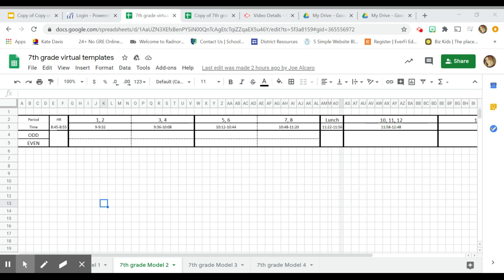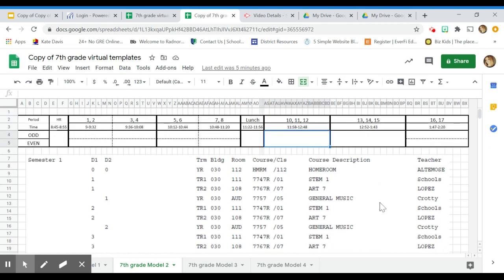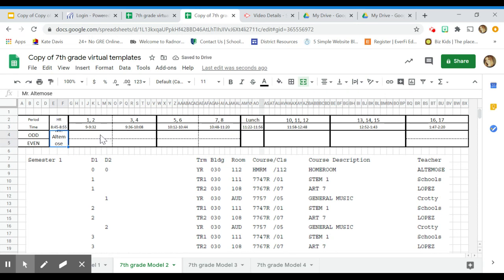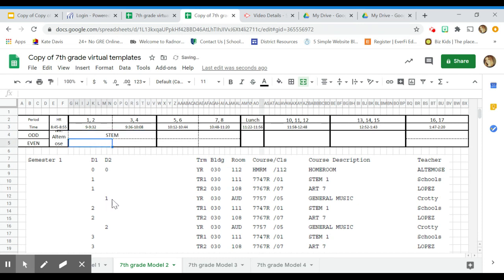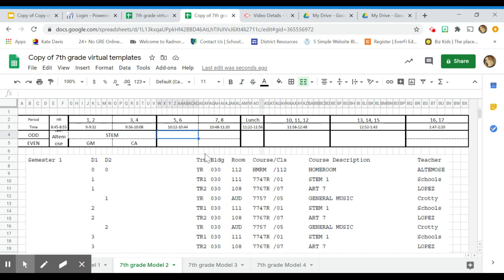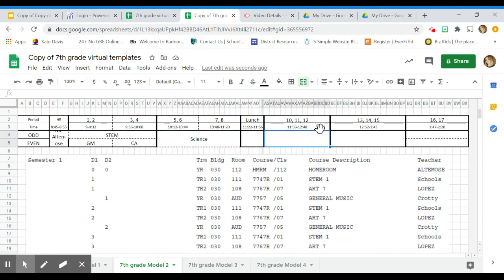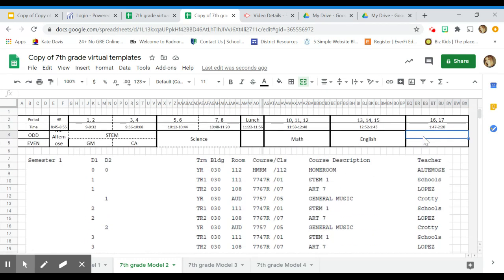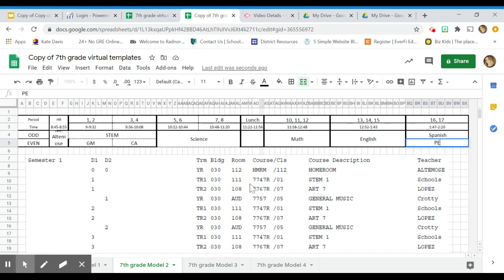7th Grade Model 2 Tutorial